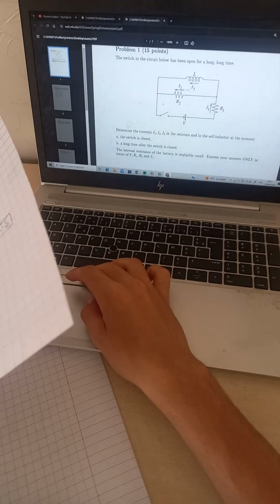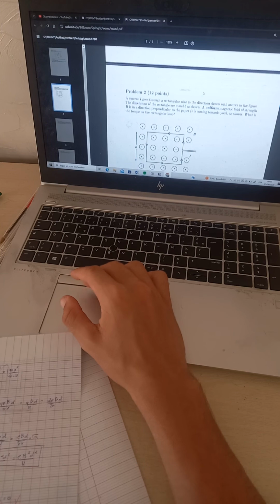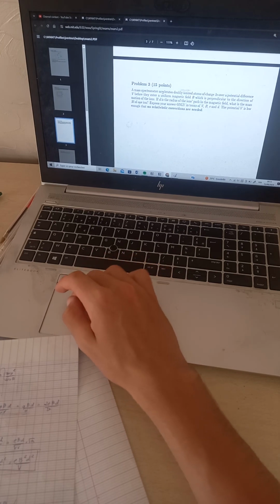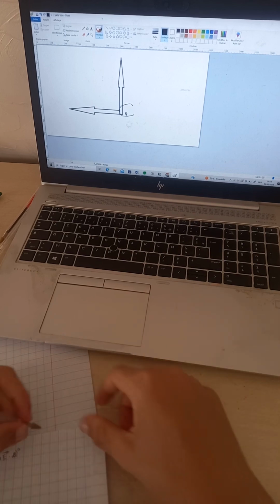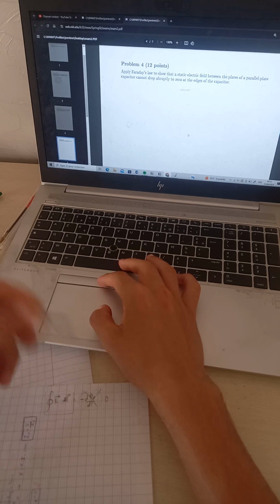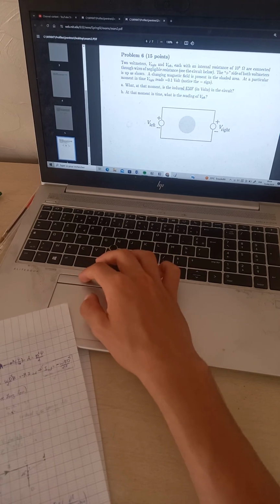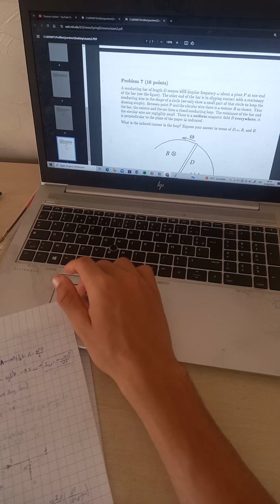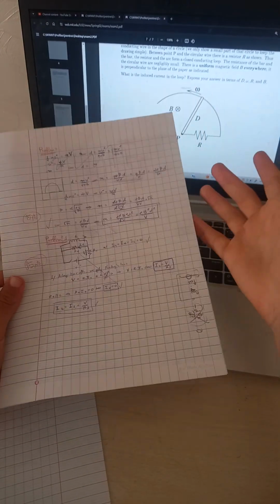Grading my second MIT Physics exam.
As part of my MIT challenge, and under the influence of Scott H. Young, I took the second exam of MIT's 8.02 Course on Electricity and Magnetism and got a 61/100, where the average was 50/100. This is below my usual performance, which needs some reflection. If I want to get a good final grade on the course and go on this challenge, I need better preparation.